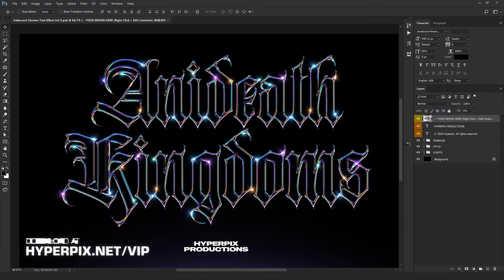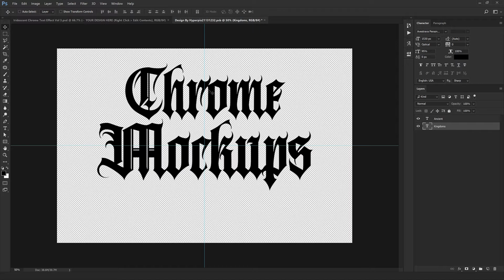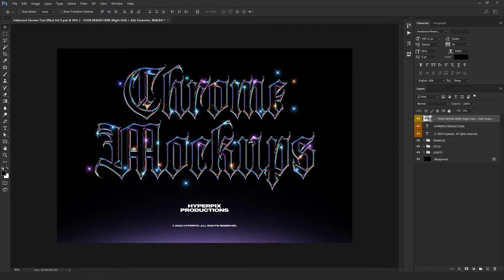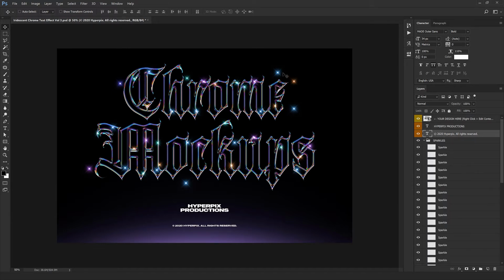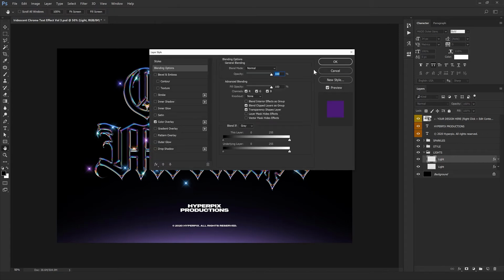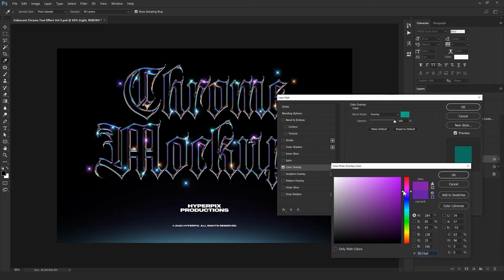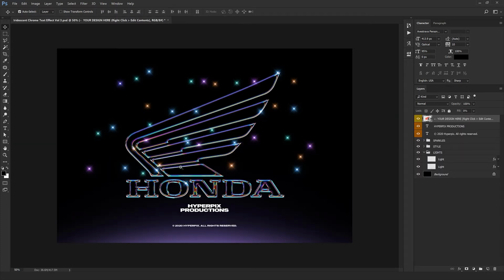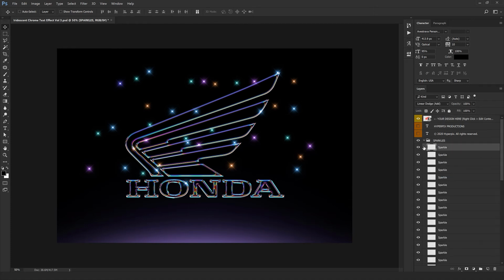Chrome Style on Your Logo and Text - Photoshop Text Effect